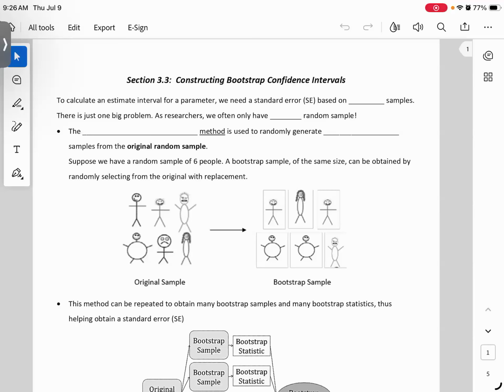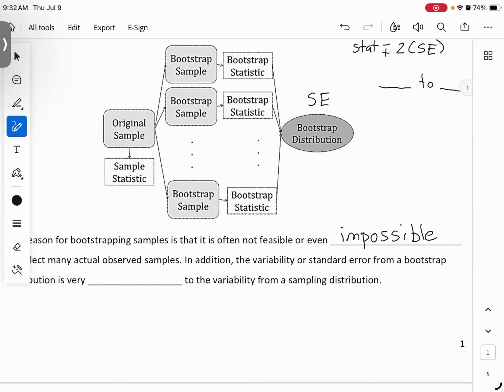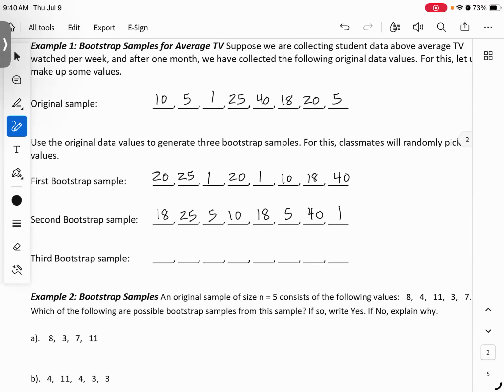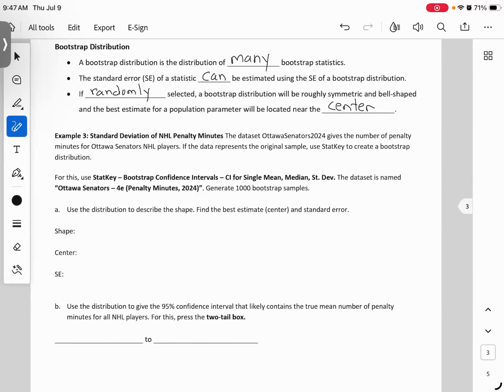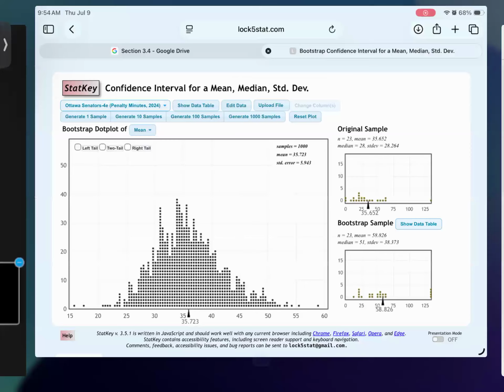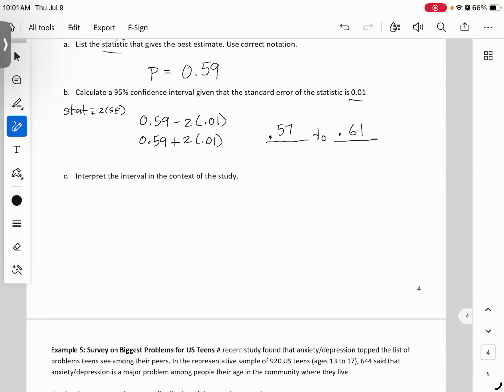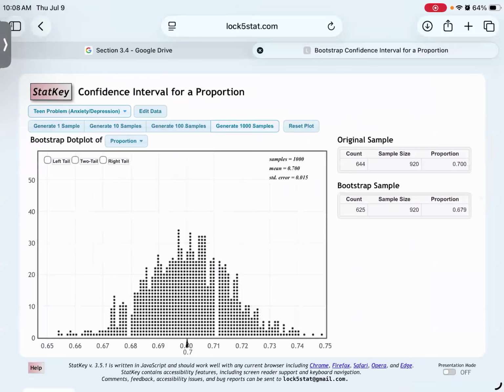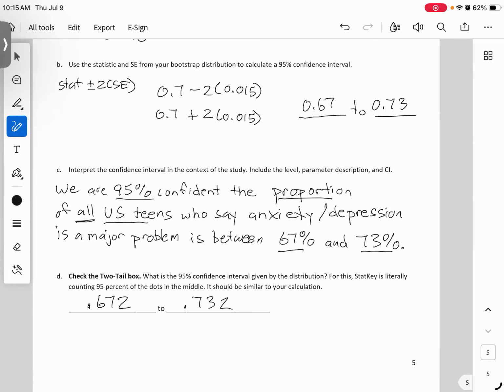Section 3.3 Lecture: Constructing Bootstrap Confidence Intervals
This lecture introduces the bootstrap method and discusses how it can be used to estimate standard errors and construct confidence intervals.